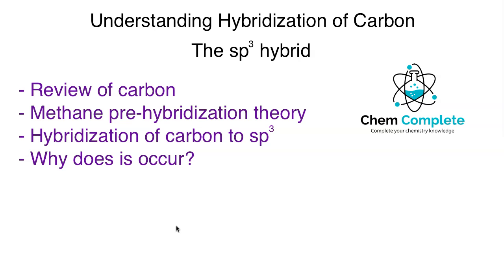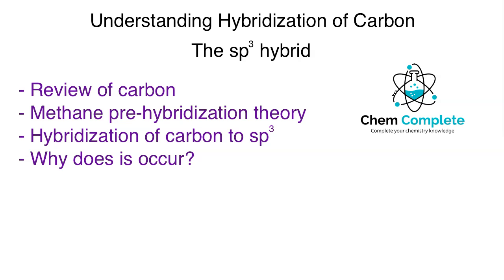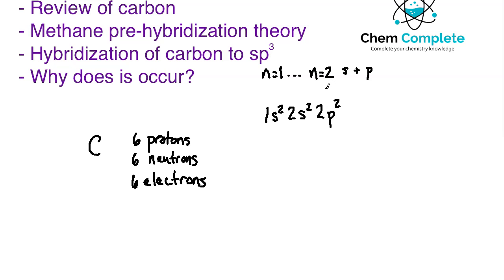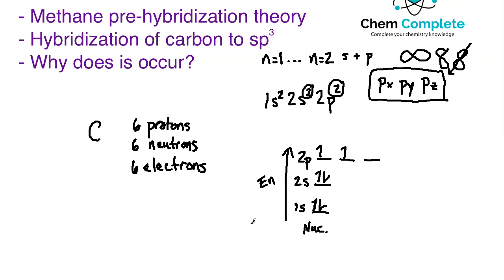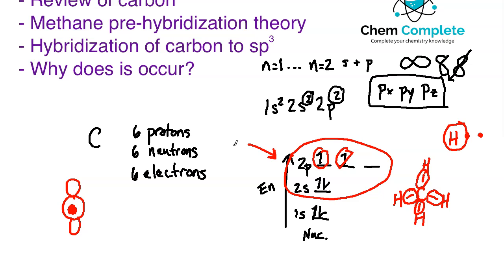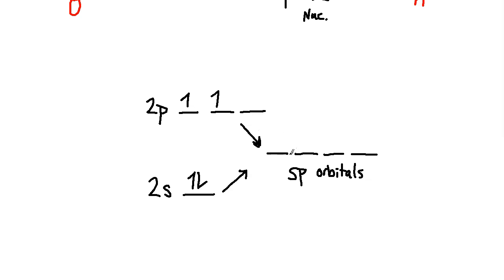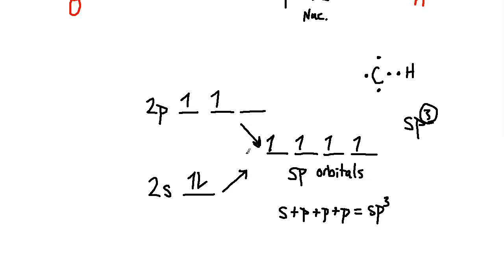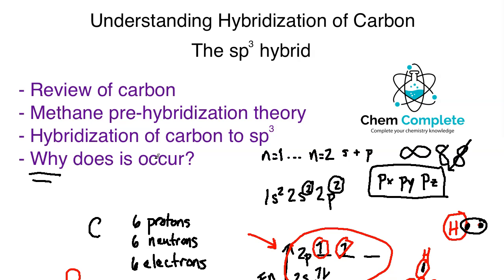Fully Understanding Carbon Hybridization - Part 1: sp3 hybridization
A multipart series discussing the hybridization of carbon in all of the various hybrid states including sp3, sp2 and sp. A detailed look at how we know hybridization must happen and why it is happening.